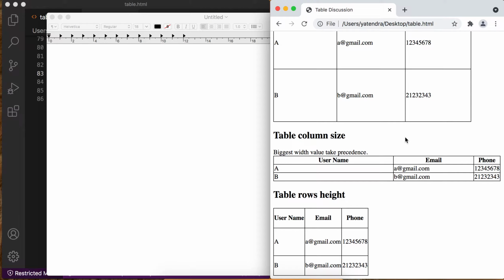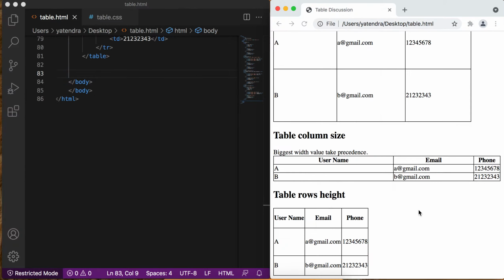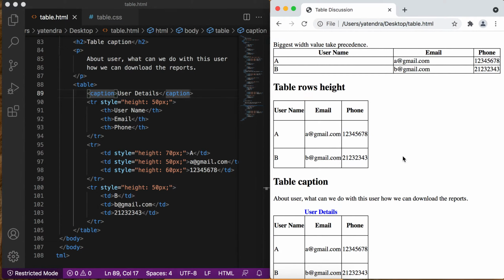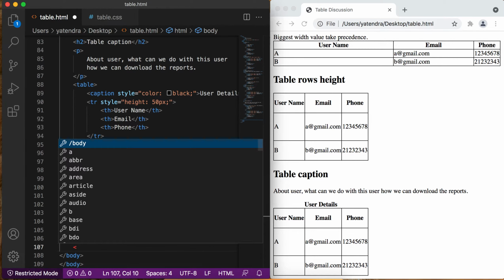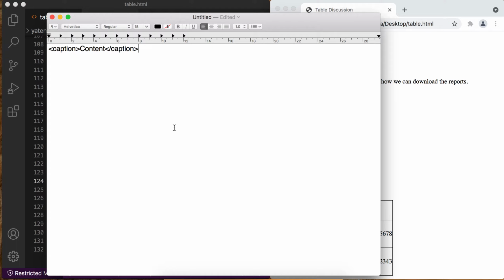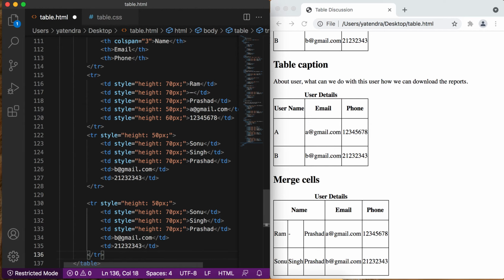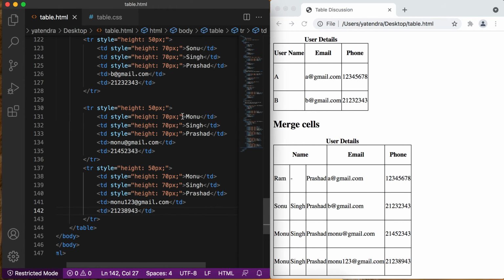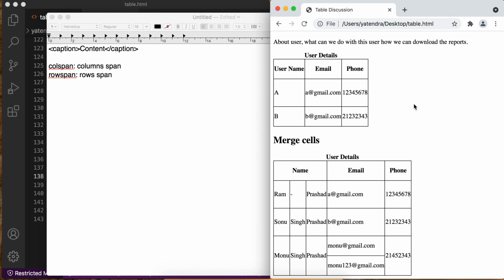HTML Basic: Tables caption, rowspan, colspan, merge multiple rows and columns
Learn HTML
Tables
Caption
Rowsspan
Colspan
merge multiple cells
Merge multiple rows and columns